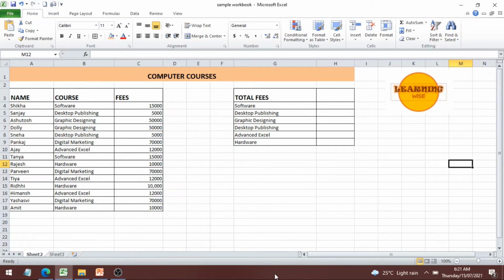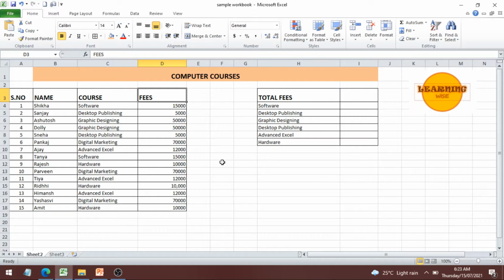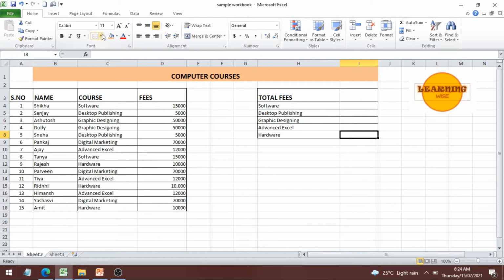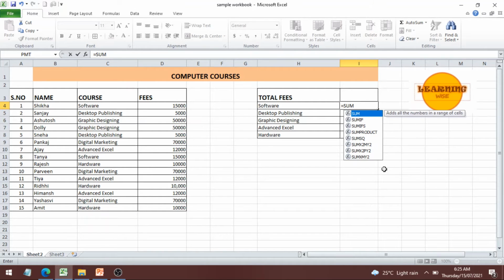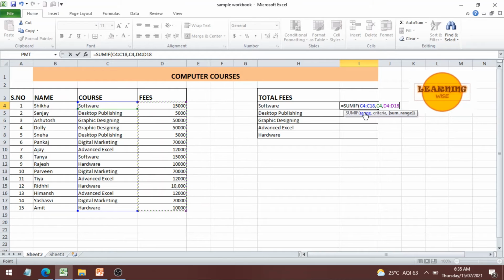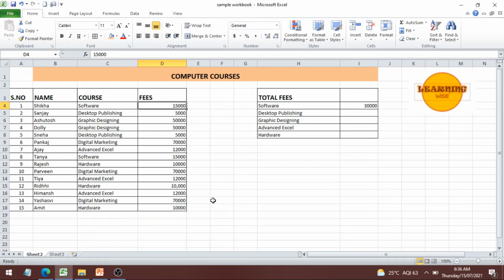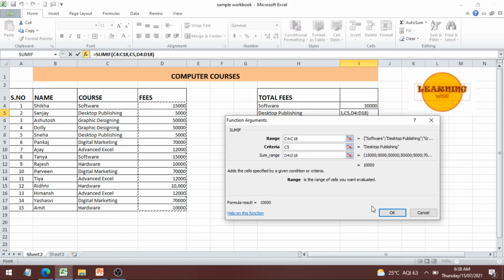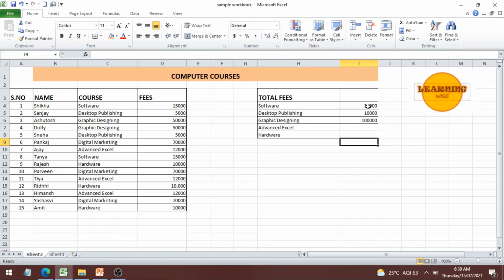How to use SUMIF Function in MS Excel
Here you will learn how to use sumif function.